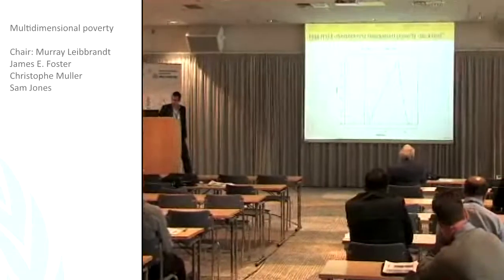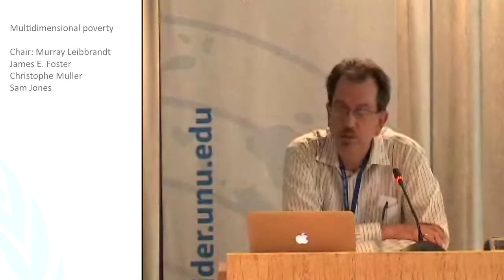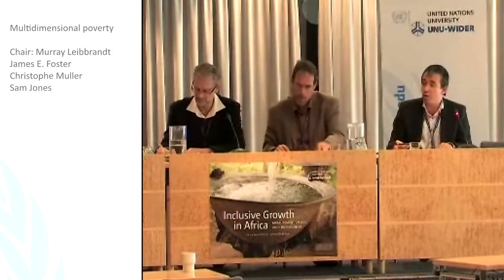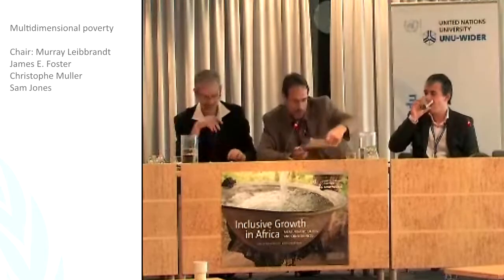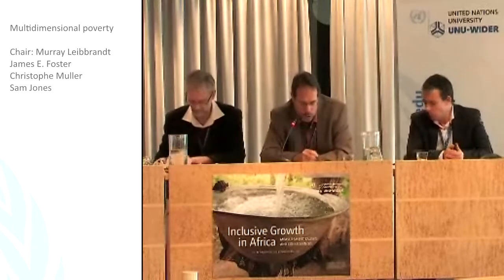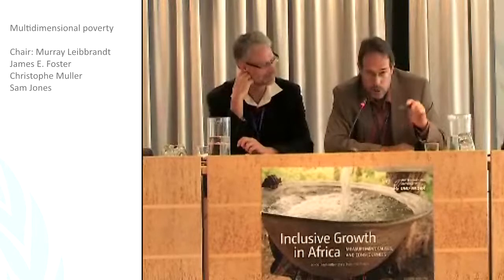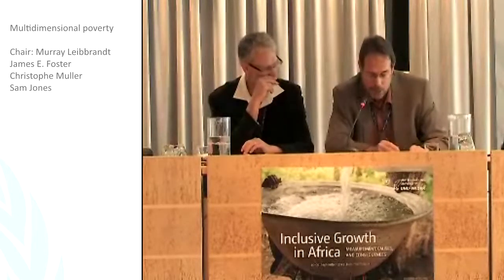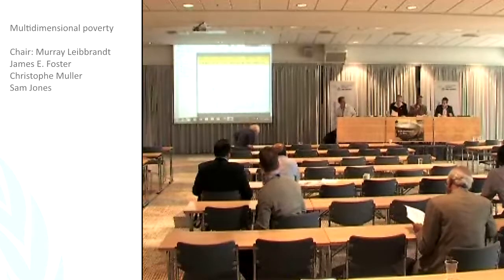IGA Conference - Multidimensional Poverty Q&A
James E. Foster: A framework for measuring inclusive growth
Christophe Muller: Priority-based multidimensional poverty
Sam Jones: How robust are composite indicators? An almost certain stochastic simulation approach